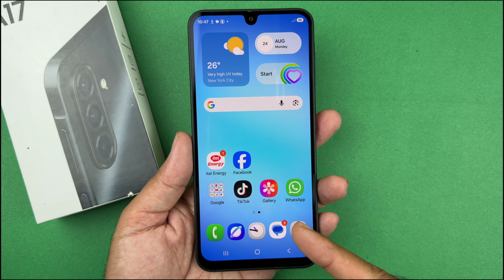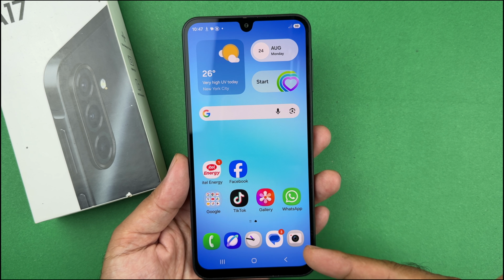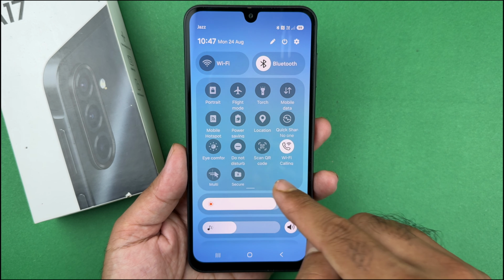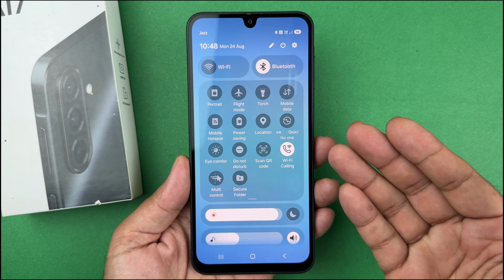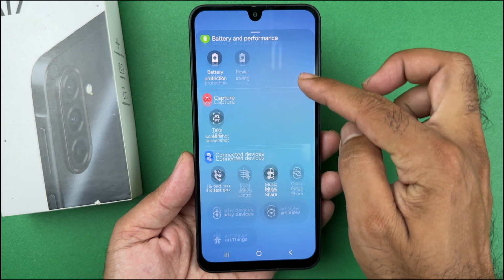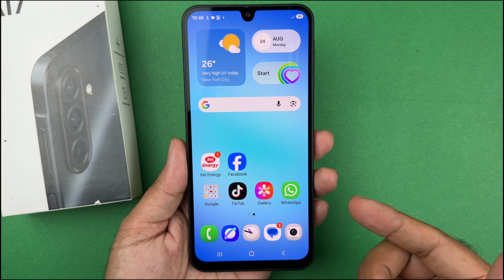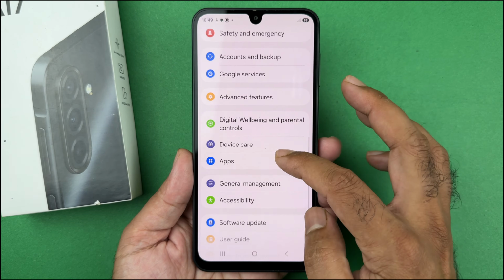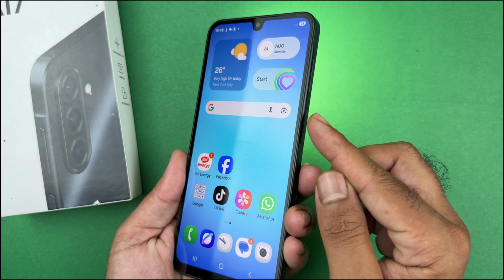Samsung Galaxy A17 (4G/5G) – How to Turn On & Off Flashlight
In this tutorial, you will learn how to turn on and off Flashlight on Android phone in 2 different ways on your Samsung Galaxy A17 5G.

Not sure how to turn on the flashlight on your Samsung Galaxy A17 5G?
In this video I'll show how to turn the flashlight on  and off.